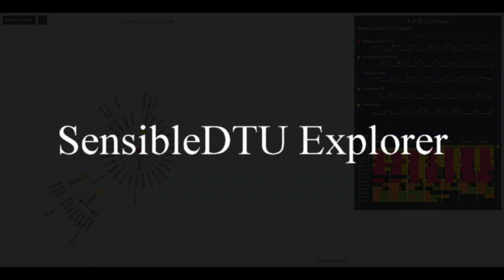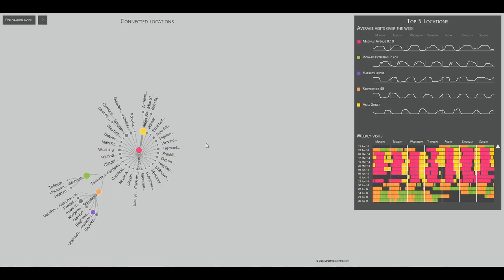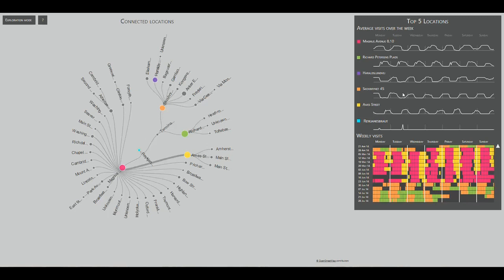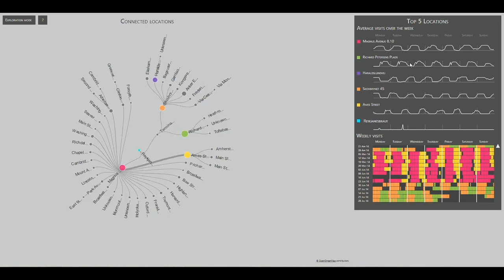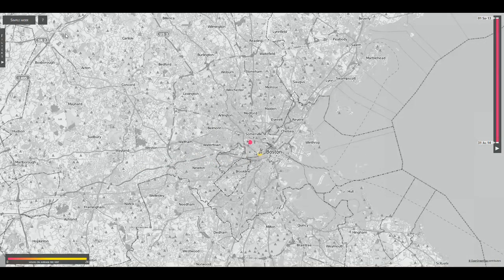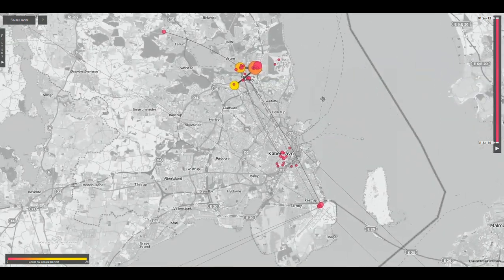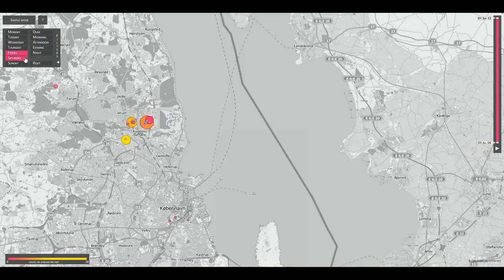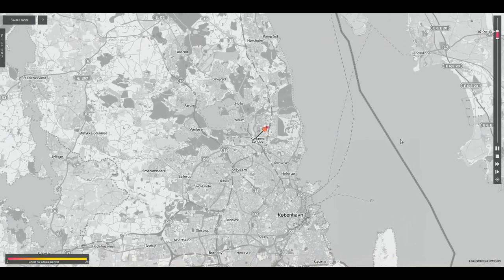SensibleDTU Data Explorer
At SensibleDTU, we've developed a cool new tool to explore the geo-data you collect (as part of a Master's Project by Marta Magiera). This is video explores some of the tool's capabilities.

Thanks to Paul for narration. Thanks to anonymous donor for data.